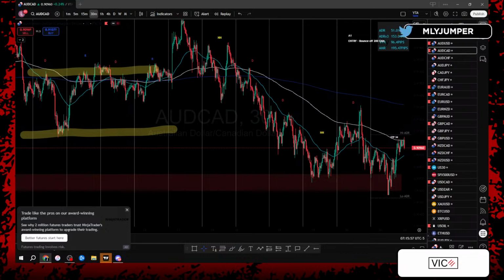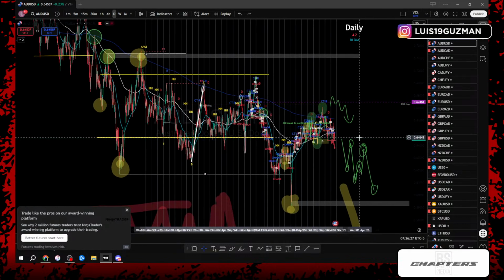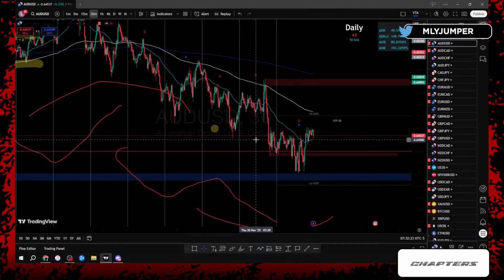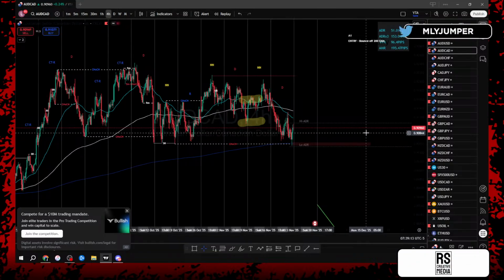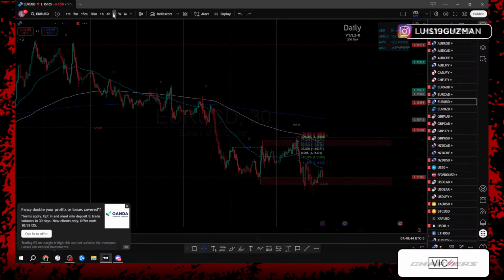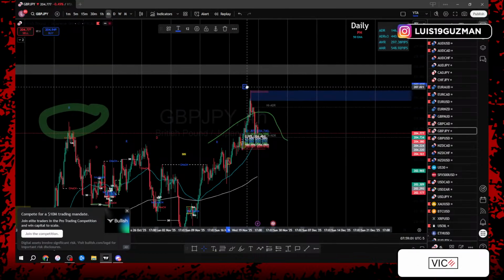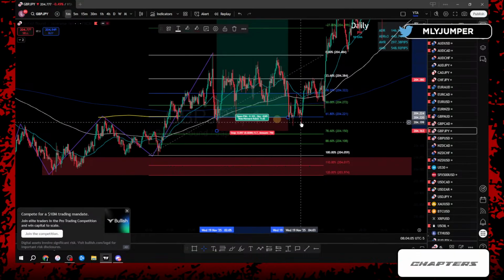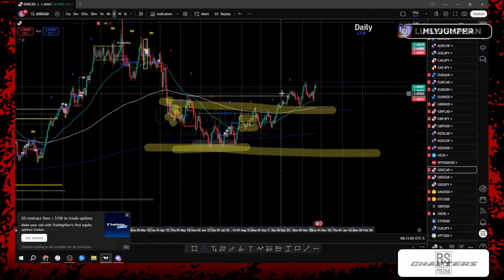🔴 LIVE FOREX TRADING --- WEEKLY MARKET BREAKDOWN - WEEK OF November 23rd-28th